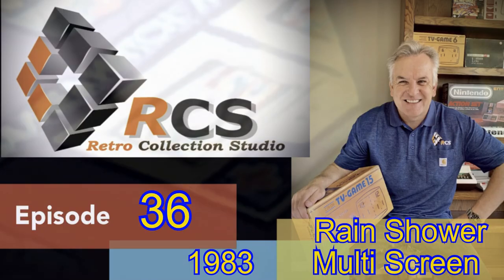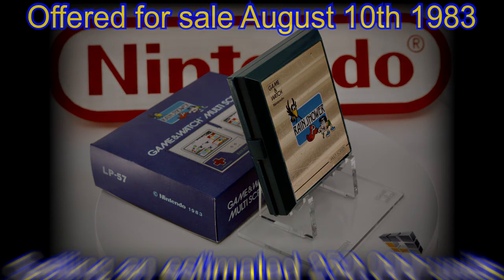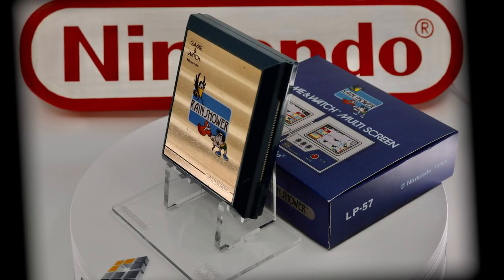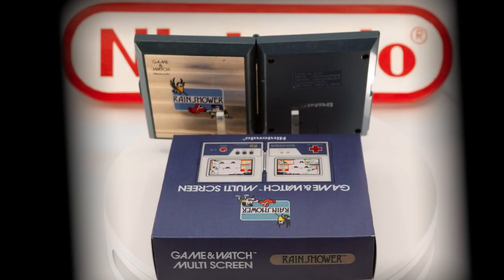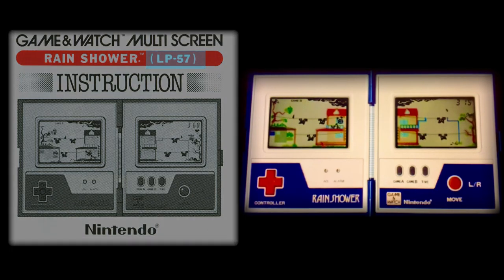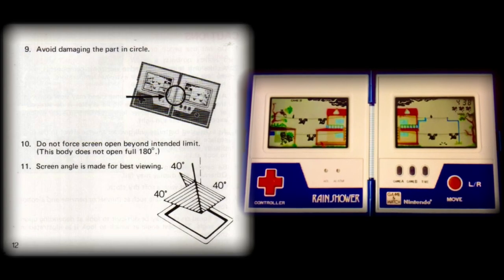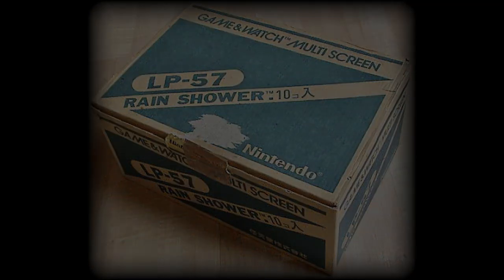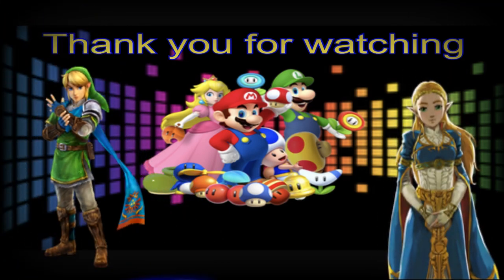Episode 36 - Nintendo Game & Watch Rain Shower LP-57 - 1983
In today's episode we are looking at the fast-paced Multi-Screen Game & Watch Rain Shower.  In this game you have to quickly get your laundry to safety from the rain storm.  Your avatar moves left and right, up and down controlling four washing lines, while ensuring the rain doesn't touch your laundry.  Game B adds an irritating crow that interferes with the washing line.